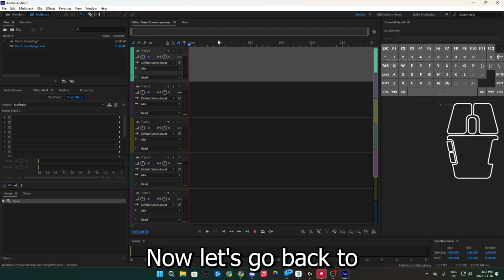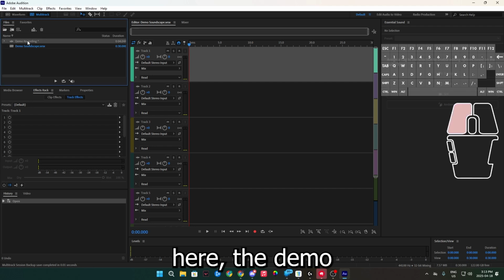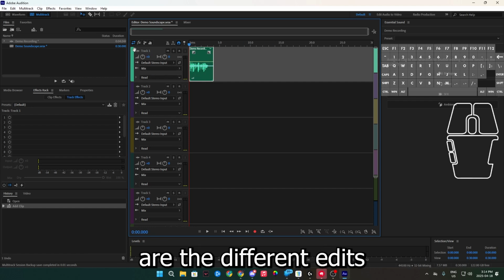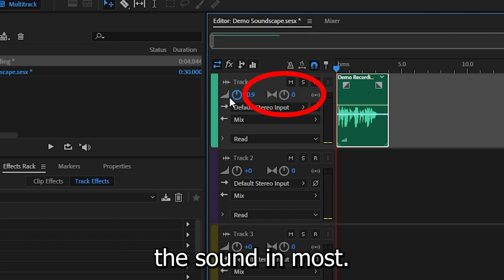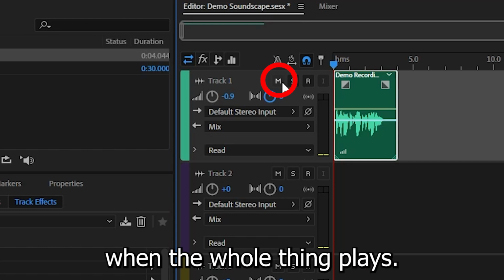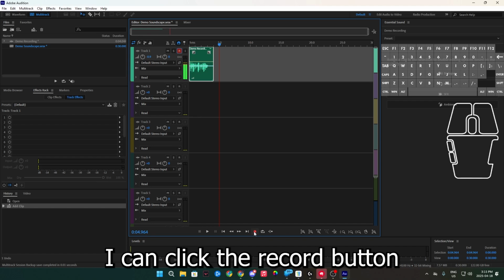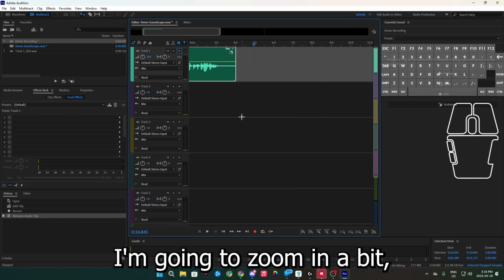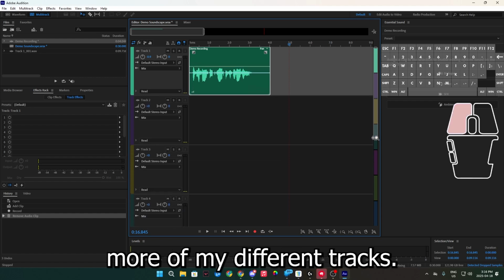4 Track Controls and Navigation